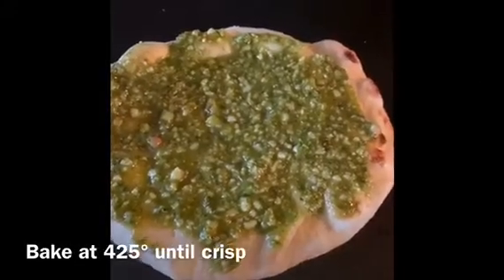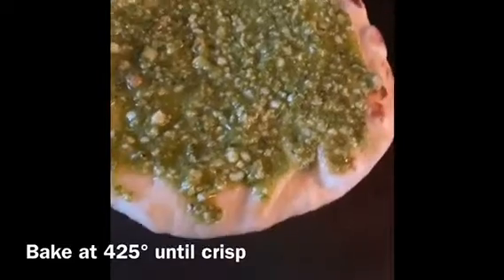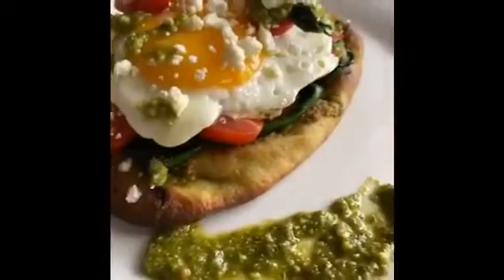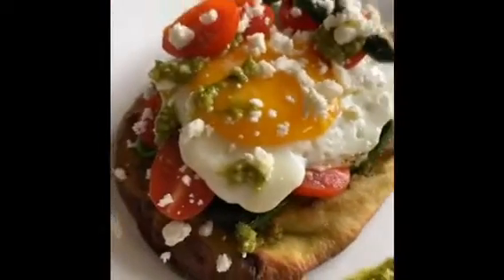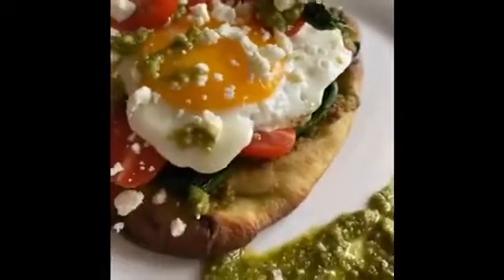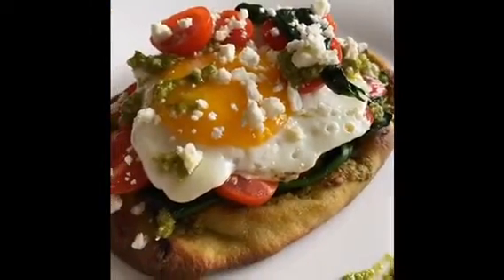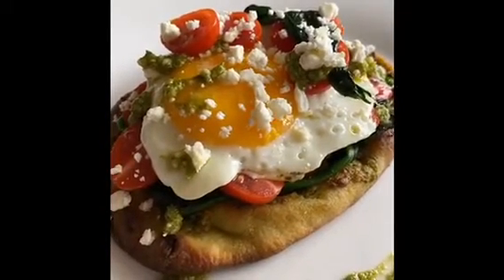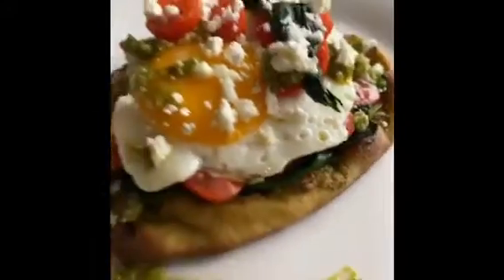Breakfast flatbread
This is a easy and delicious breakfast flatbread. All you need is one mini naan top with basil pesto and toast in the oven at 425°top with one egg cooked to your preference your choice of cheese and veggies and enjoy! 😋